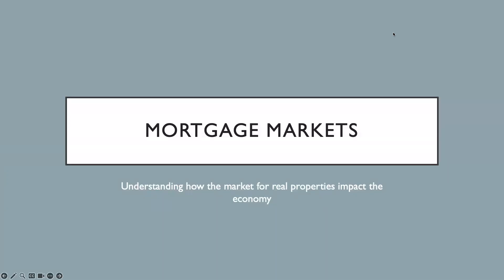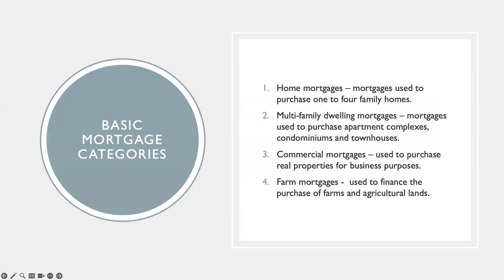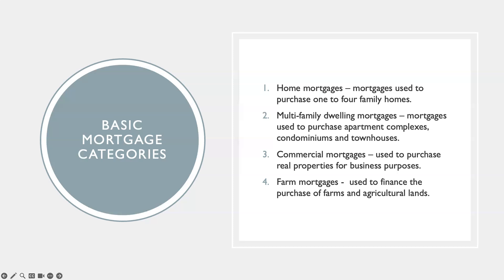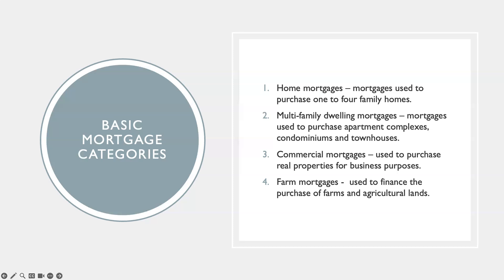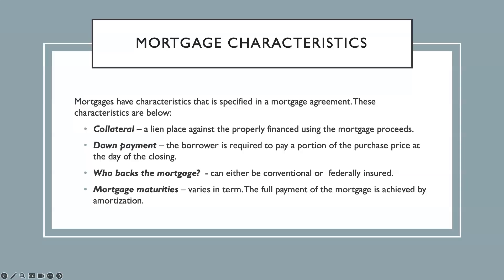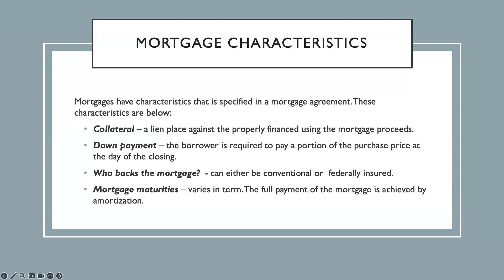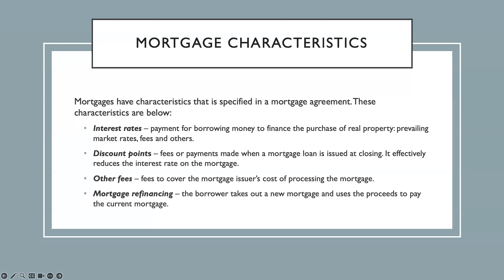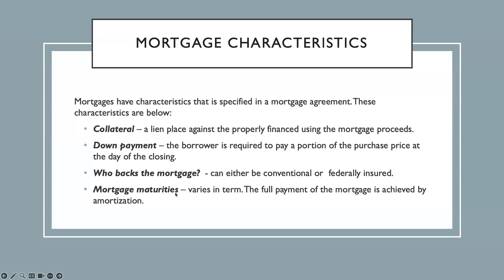Mortgage Markets: The Characteristics of A Mortgage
We're back with another video on Mortgage Markets! This video explicitly discusses a mortgage's characteristics in the US Mortgage Markets.